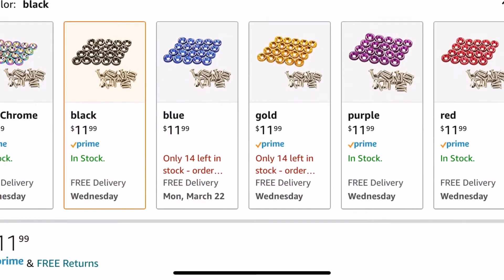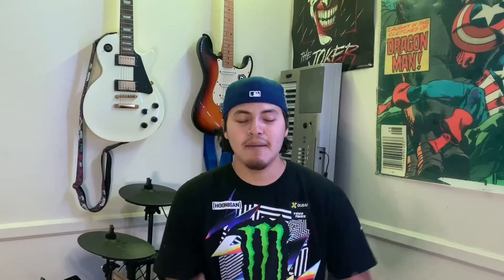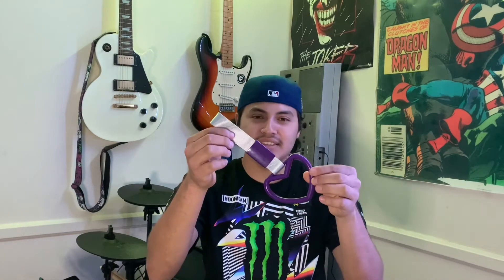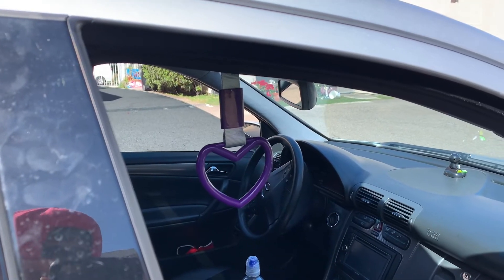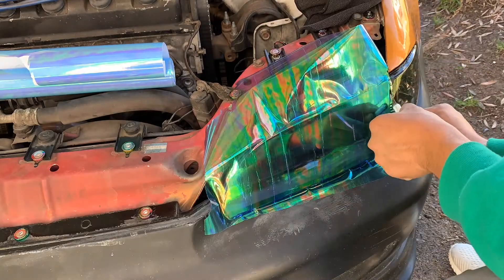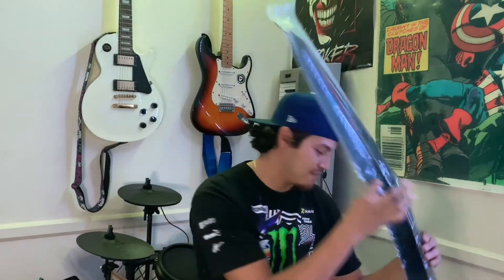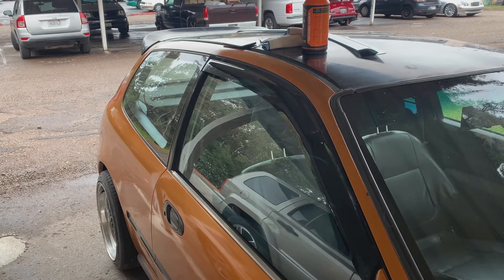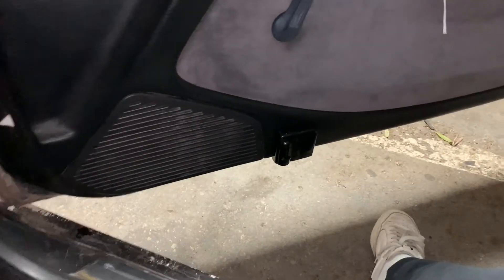Amazon Mods Under $50 For Your Car | Civic Build | JCJG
In today’s video I show you cool cheap mods from Amazon that can improve your car.

Just a dude who loves God,music, cars and having fun with my family and friends.